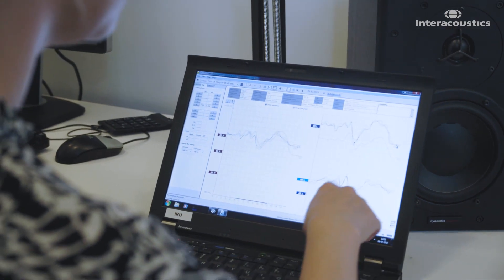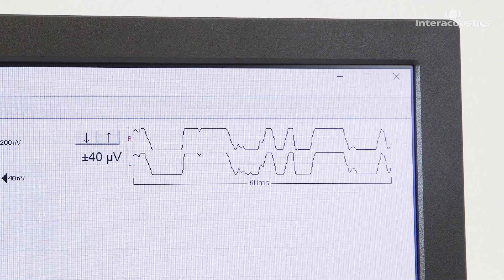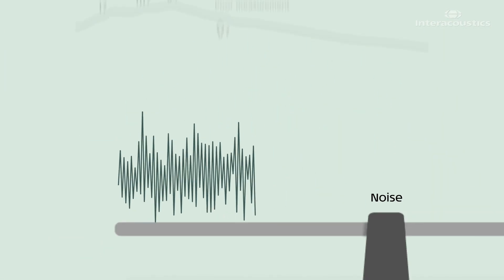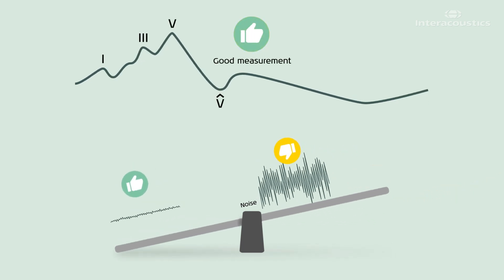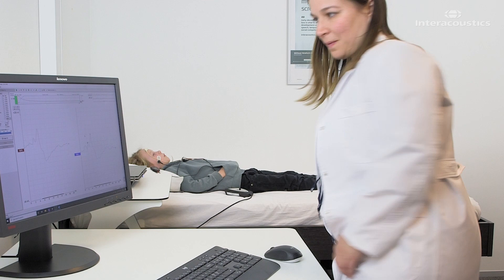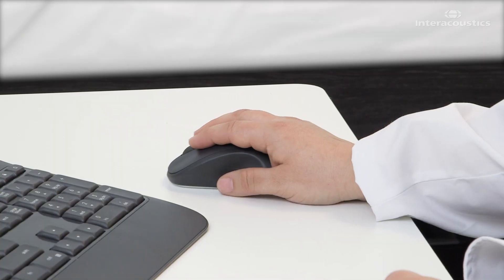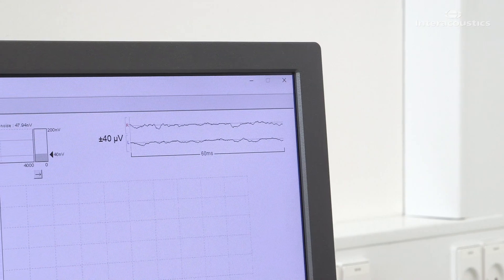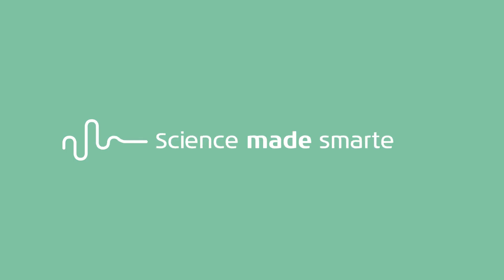How Bayesian Weighting gives you faster and more accurate ABR measurements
It can be a challenge to perform auditory brainstem response tests, as even slight movement from the patient can skew the results or cause longer test times.
Interacoustics has the solution for this common problem.
Our method of weighing measurements differently depending on the noise present, makes it easy to perform accurate and fast ABR measurements -  even when your subject is moving around.
This video explains how we use advanced technology to achieve superior ABR measurements.